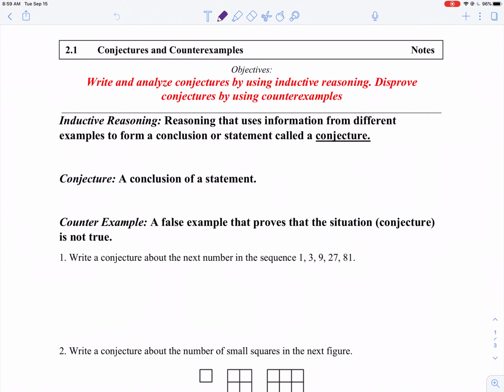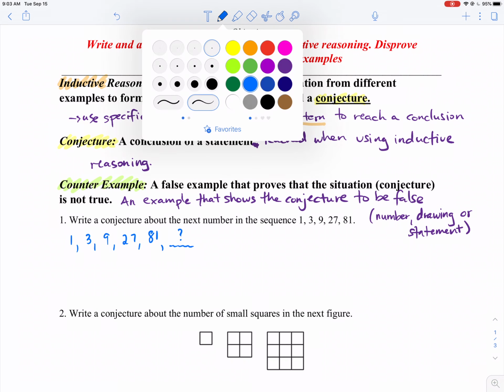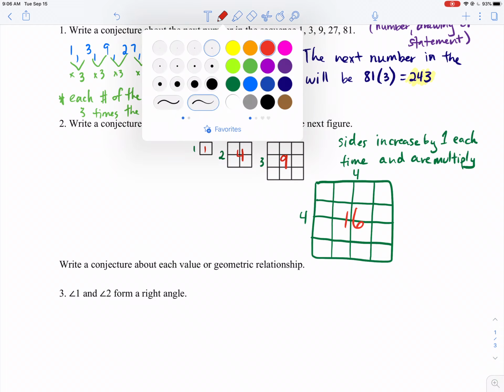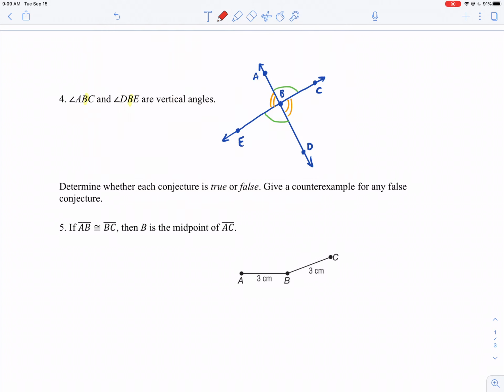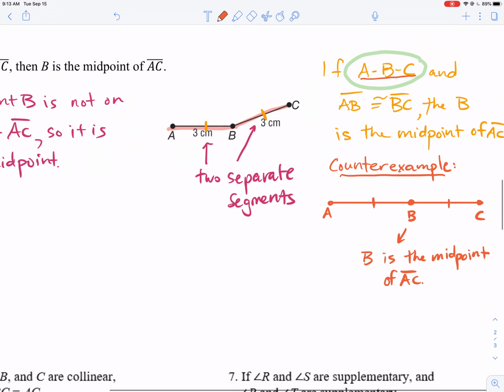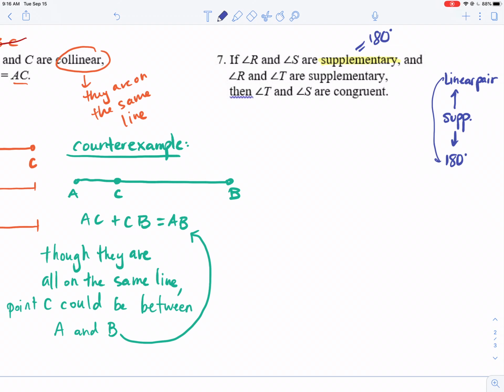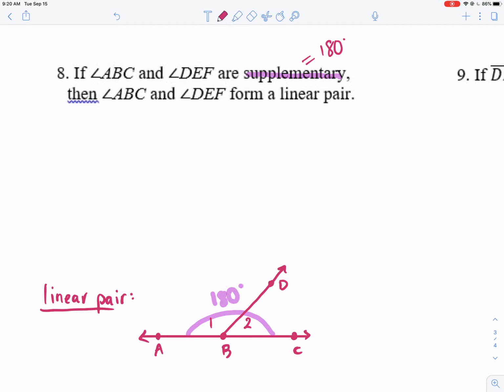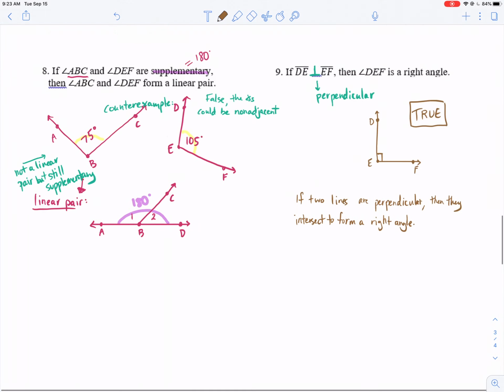2.1 Notes - Conjectures and Counterexamples (Geometry)